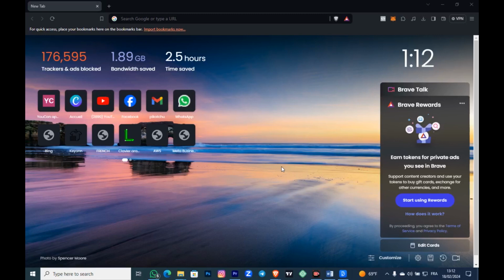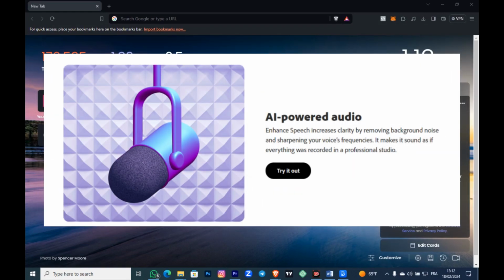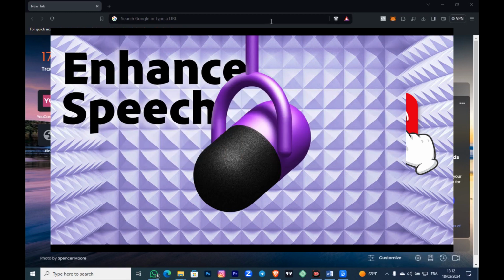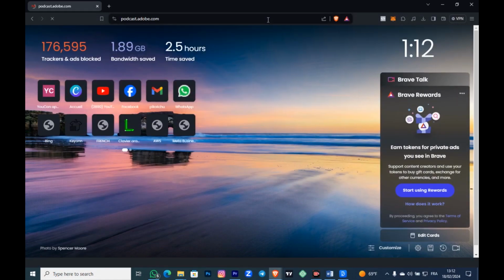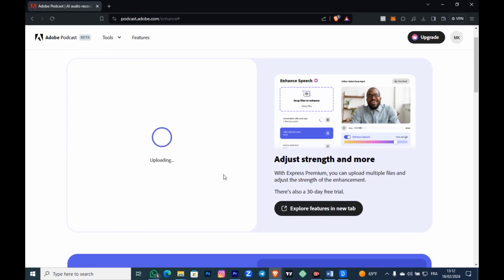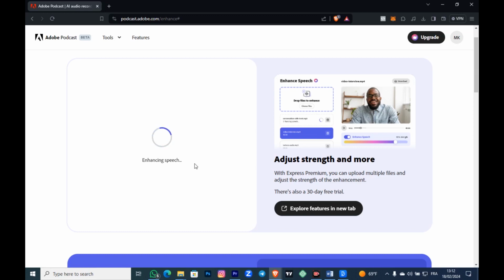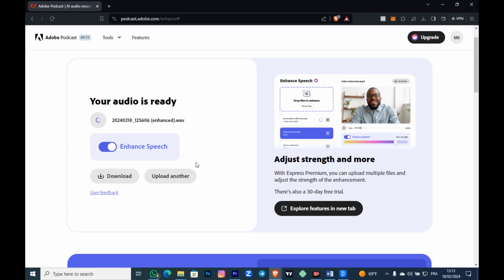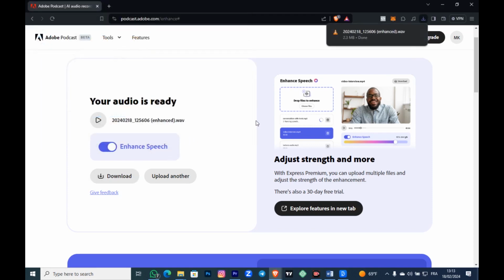Enhance Speech and Audio Like a Pro Studio Recording